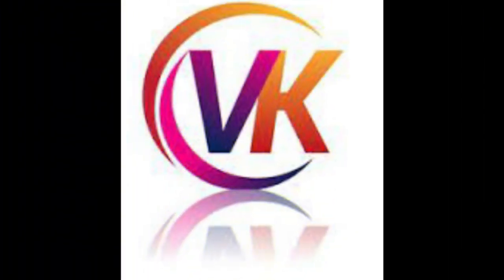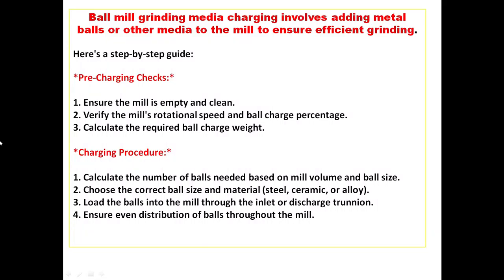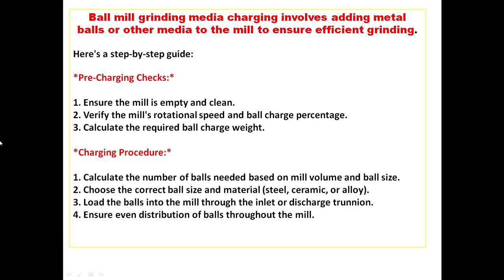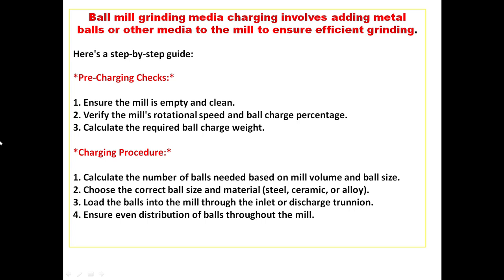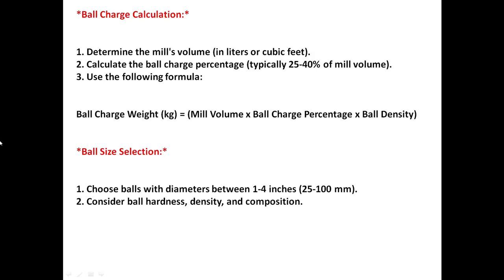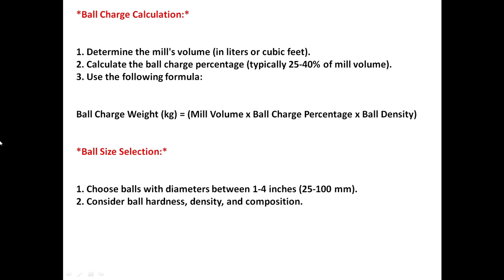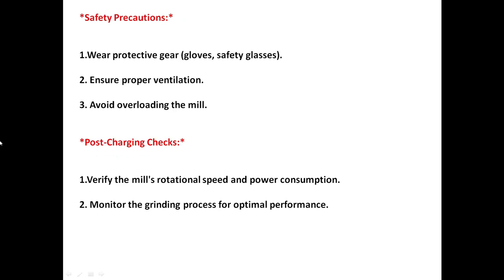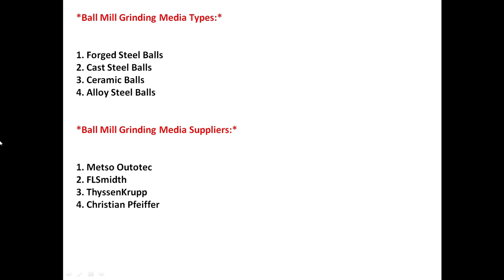Ball mill charging calculation